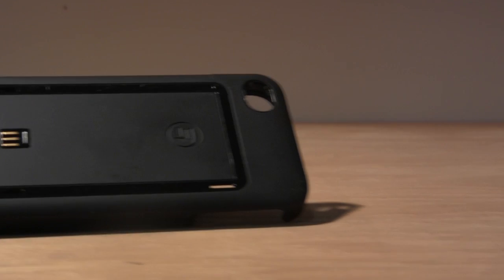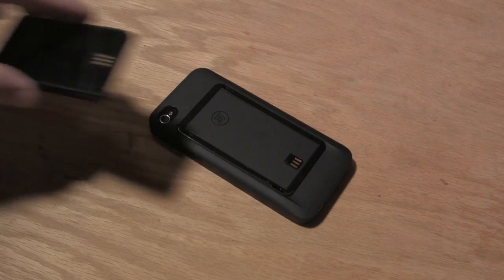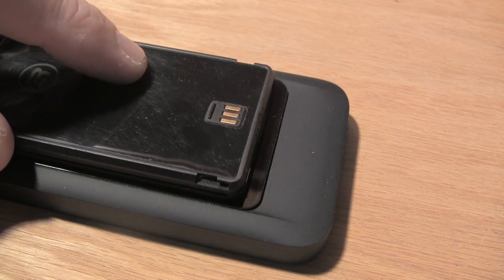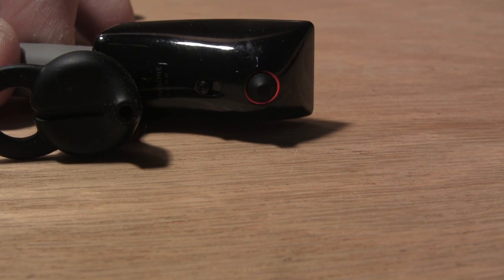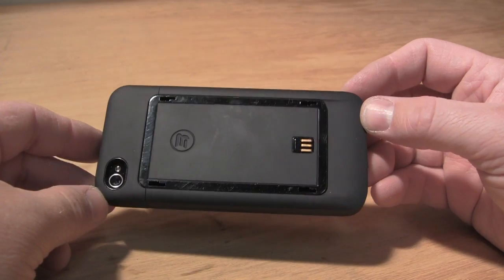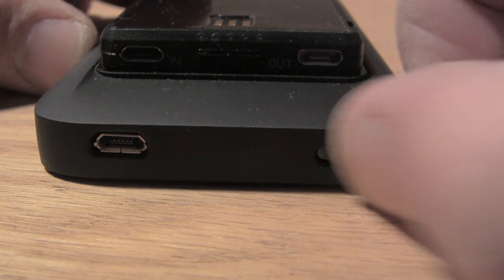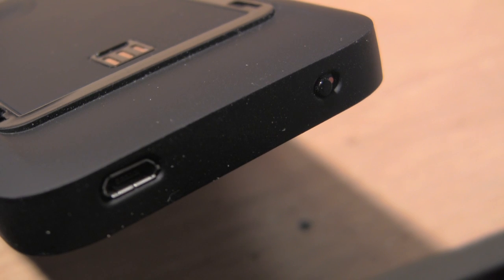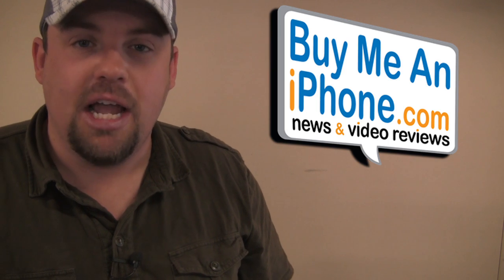Third Rail System for iPhone 4 Battery Backup